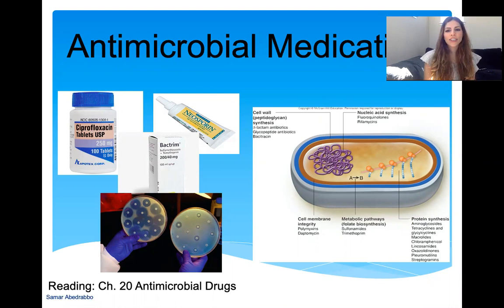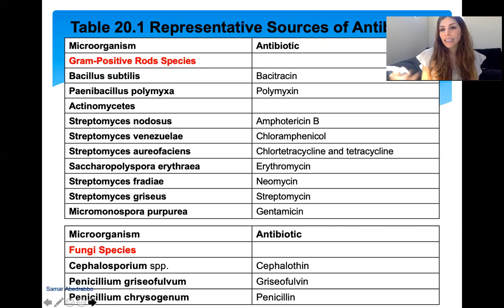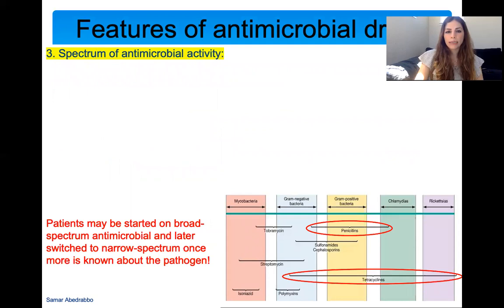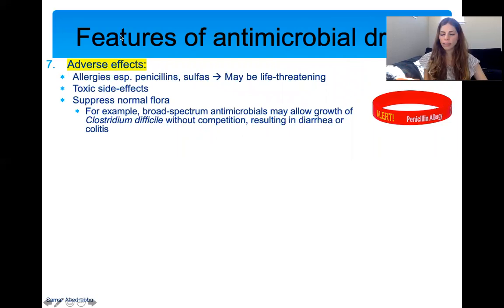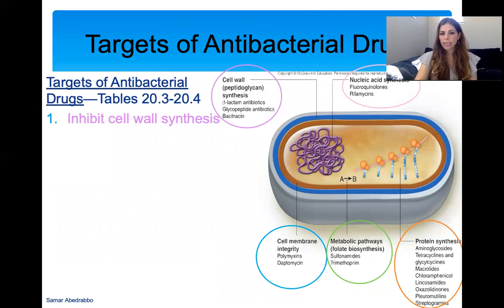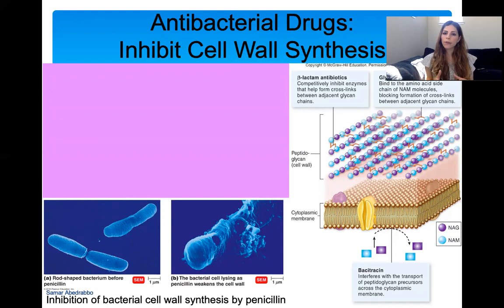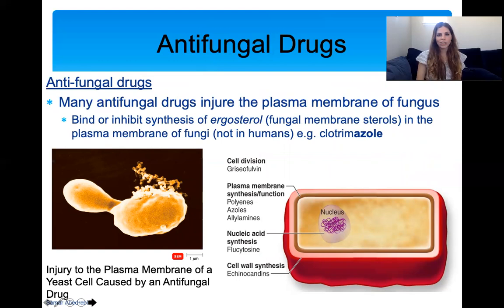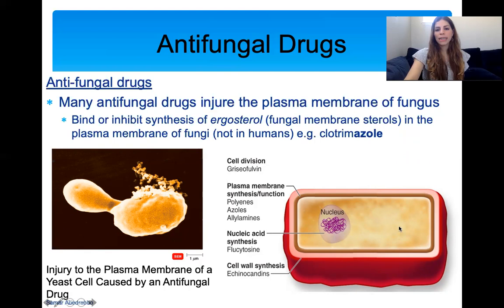Antimicrobial Medications Lecture (Antibiotics, Resistance, Mechanism, Kirby Disk Diffusion, MIC)